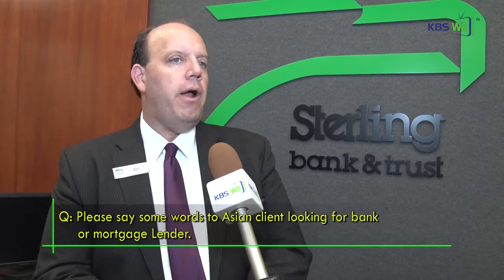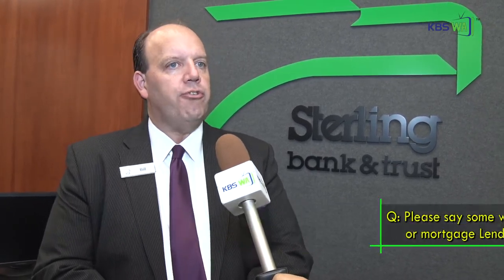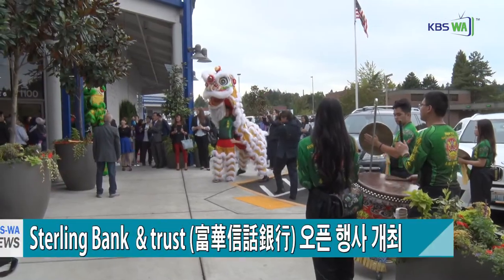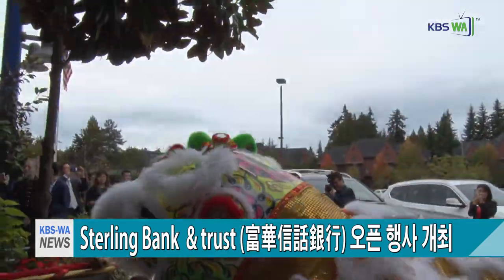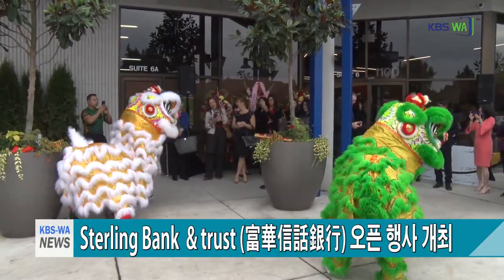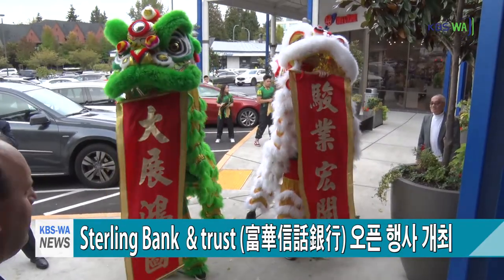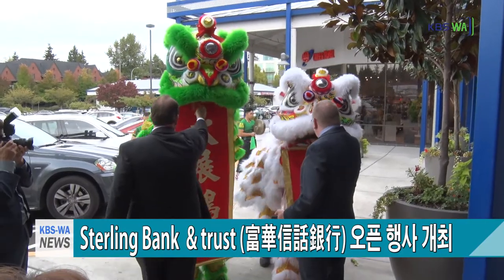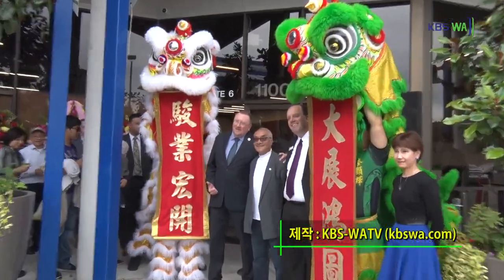Sterling Bank & trust (富華信話銀行) 오픈 행사 개최(20180920)